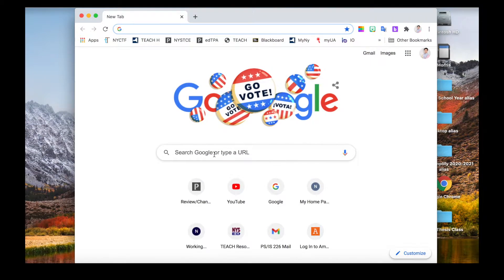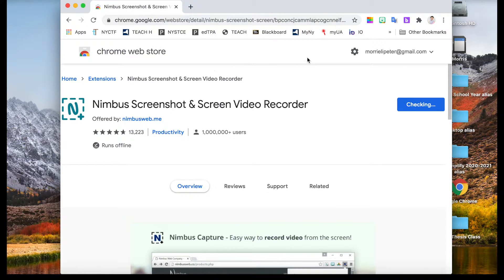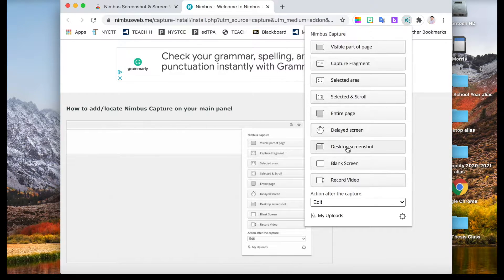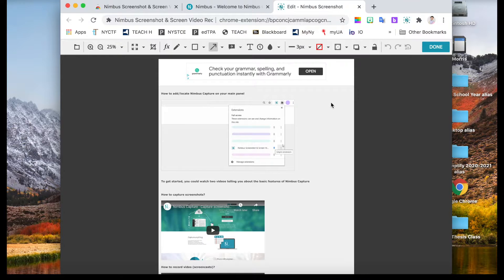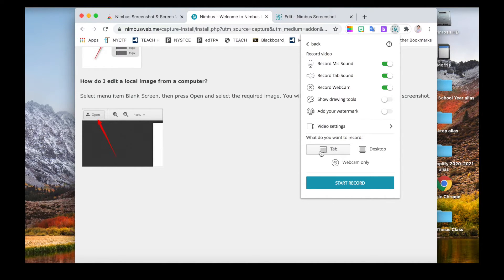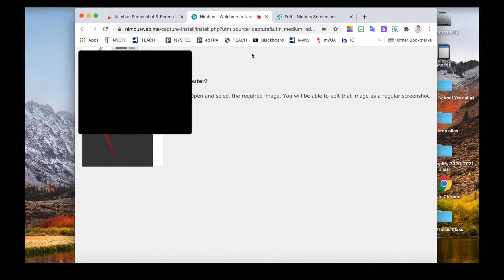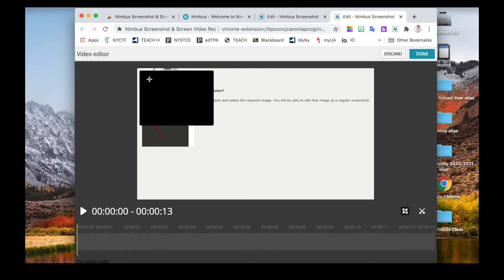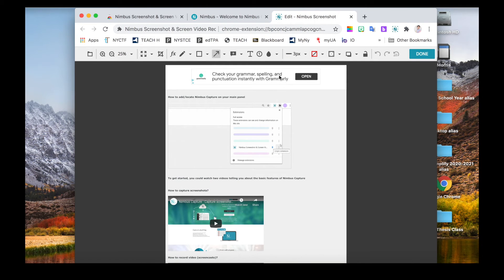How to screen recording with Nimbus Capture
This video is about Nimbus Capture Chrome extension. It covered installation, basic screenshot function, and video screen recording details.